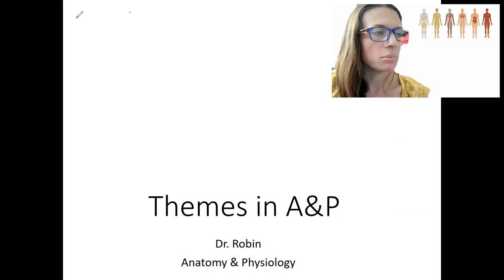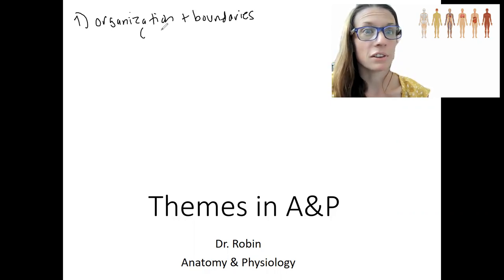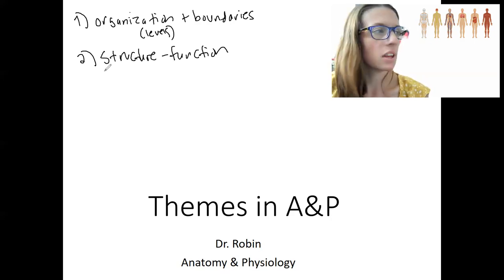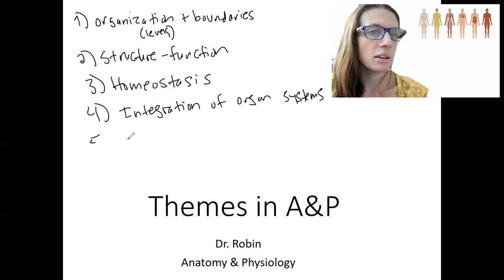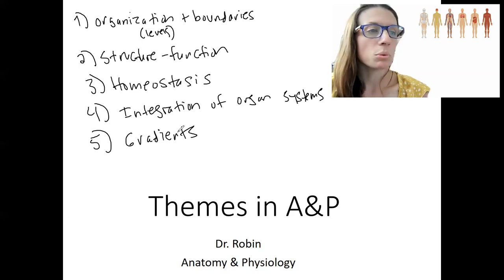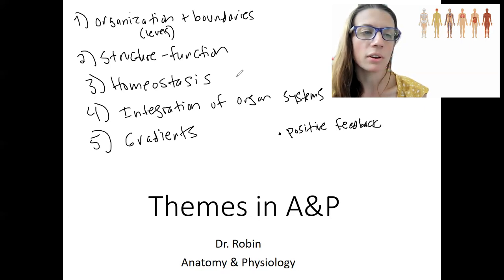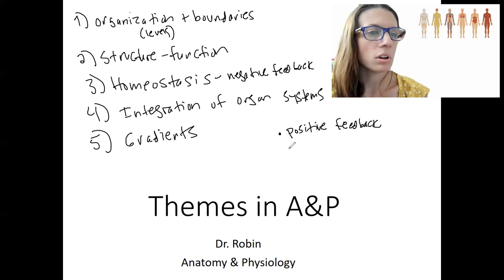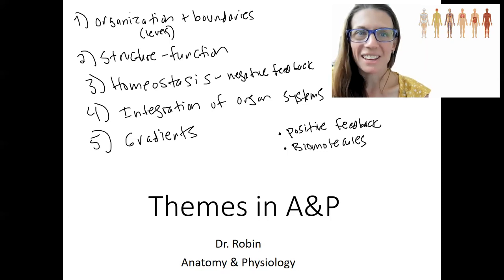1 2 Themes